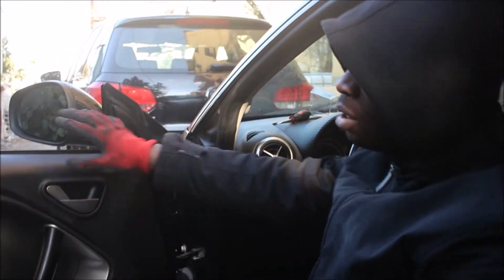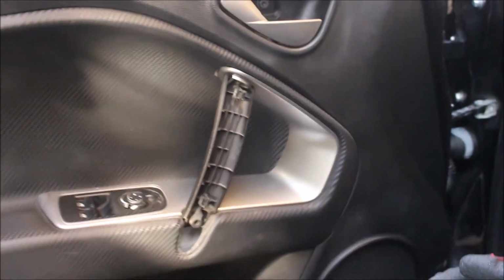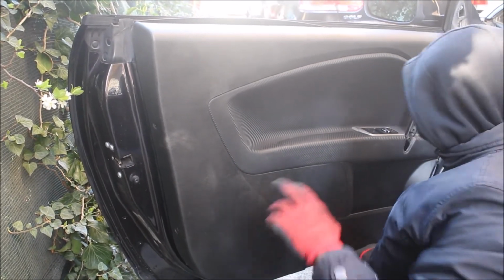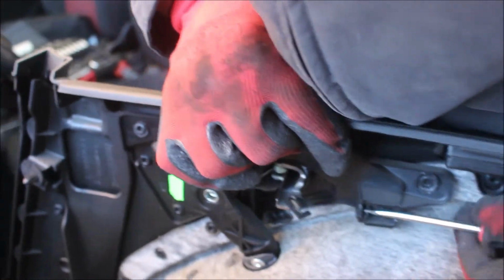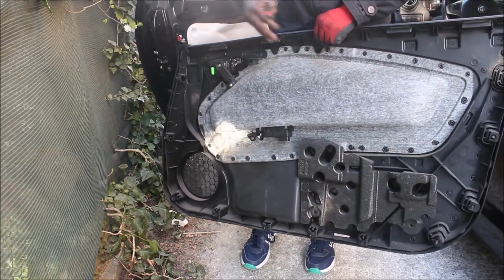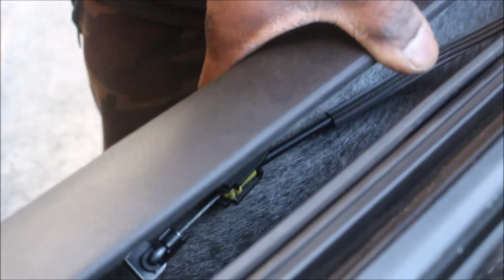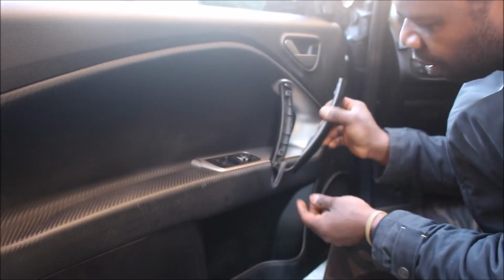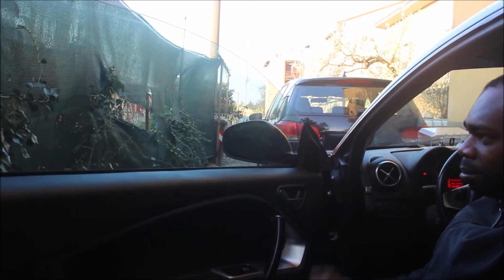ALFA ROMEO MITO DOOR PANEL REMOVAL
This video is about how to remove alfa romeo mito door panel.  There was noise anytime the window goes up or down, so after I removed the panel, I lubricated the motor mechanism that moves the window-glass up and down and the other moving parts. everything turn out fine.